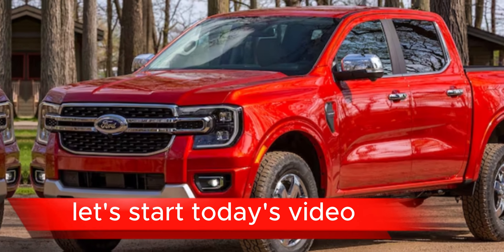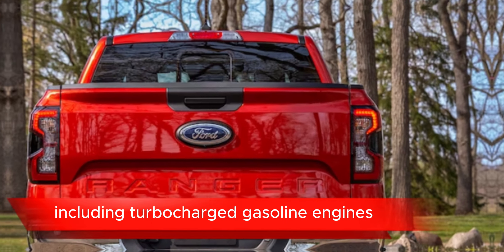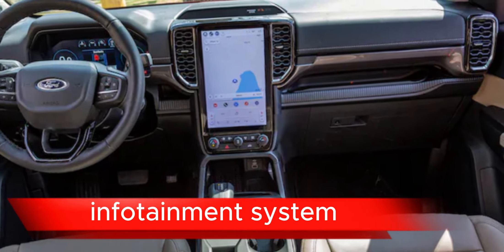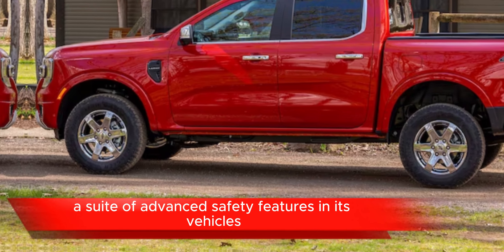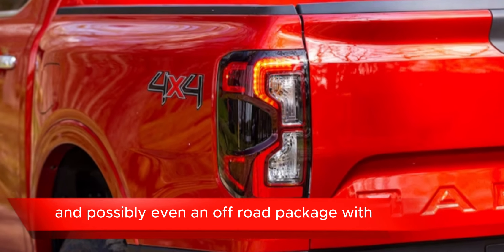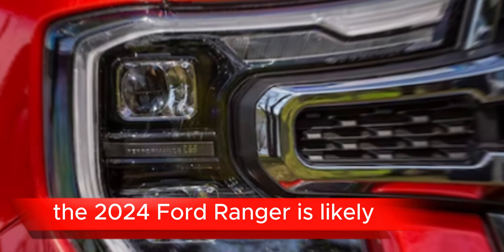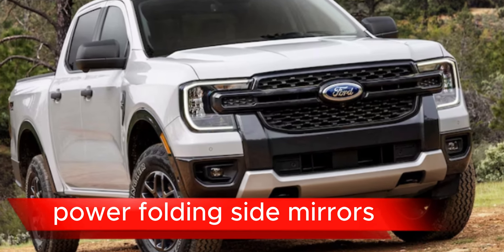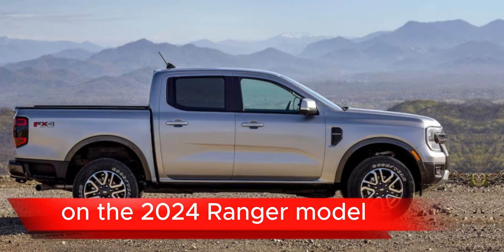2024 Ford Ranger/2024 ford ranger raptor/2024ford ranger/2024ford ranger review